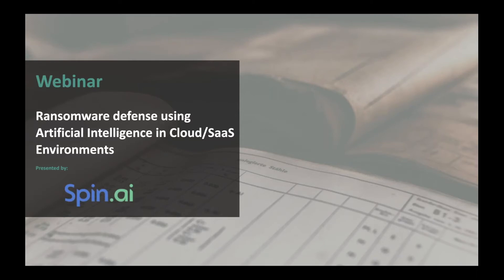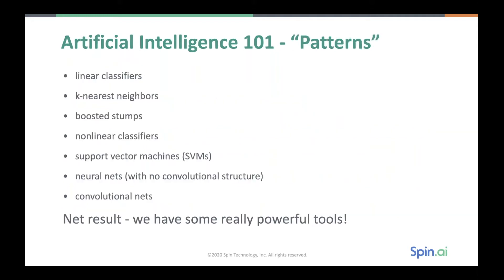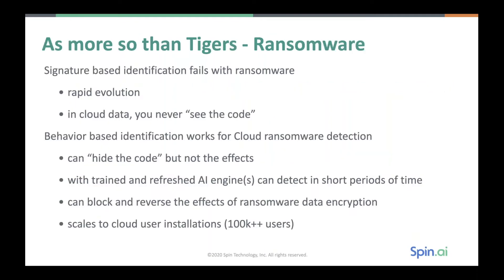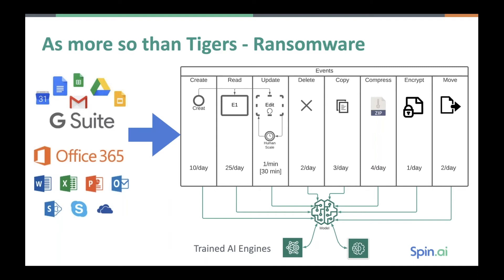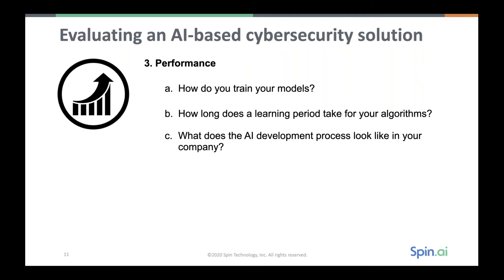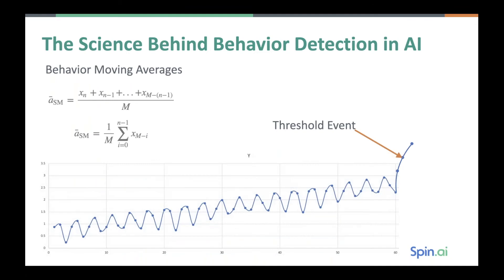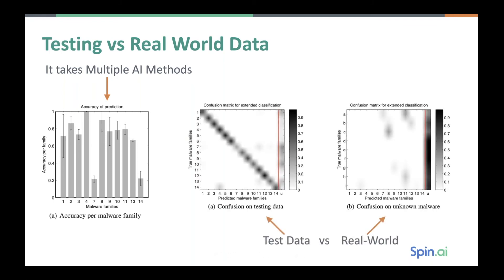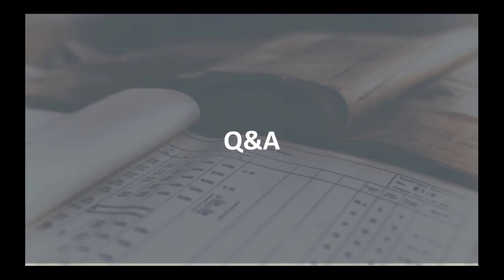Ransomware Defense of Google Workspace and Microsoft 365 using AI/ML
Learn from cybersecurity experts focused on how SaaS & Data Data and Applications can be protected from cyber threats and ransomware attacks.  Cyber attacks are increasing rapidly in 2020 - professional hackers are attacking your networks and SaaS data.

- The Role of Artificial Intelligence in Data Protection
- How SaaS data risk is different
- Understand how data is being shared
- Cyber liability protection
- Google Workspace (G Suite) and Microsoft Office 365 Cyber Threat Data Risks
- Shadow IT Risk with SaaS Data and Apps
- Data Compliance: SOC 2, HIPPA